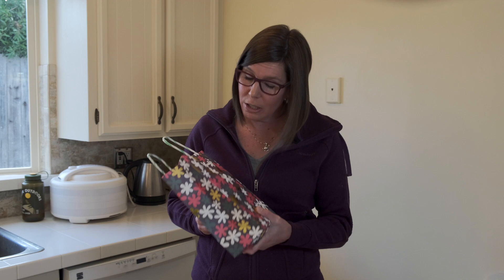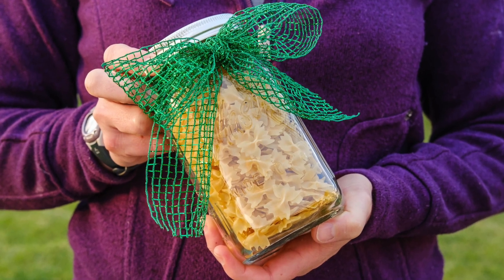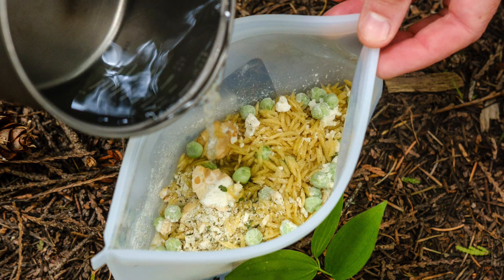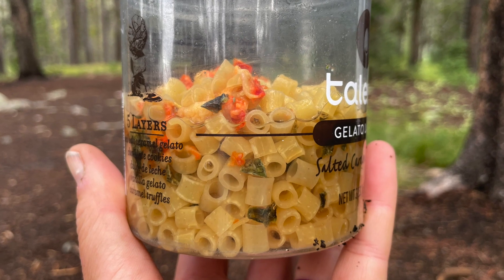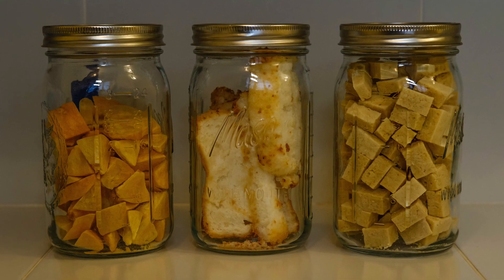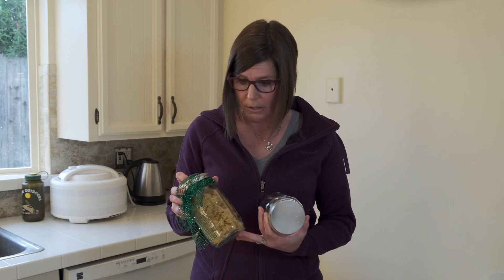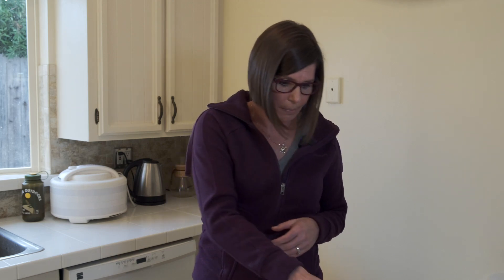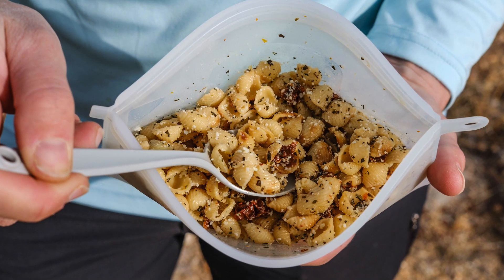Backpacking Food Basics: DIY GIFT IDEA for the hiker that has everything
Are you shopping for the backpacker in your life that already has everything? I share a unique and inexpensive DIY gift idea for that very hiker in this video. I might be a little biased, but if I were on the receiving end, I'd be super stoked! 😀

Products used in the video:
Nesco dehydrator
Mesh dehydrator trays
32 oz Mason jars
Foodsaver vacuum sealer
Foodsaver vacuum sealer jar accessory
Snow Peak mini solo cookset
Silicone bag

Are you new to our channel?
My name is Aaron Owens Mayhew, and I'm an ultralight long-distance backpacking dietitian with over twenty years of nutrition and hiking experience. My career is dedicated to helping backpackers prepare delicious meals and simplify the meal planning process. Oh, and I've lived in a camper van in the wilderness full-time with my husband and dog full-time since April 2019.

You can learn more about Backcountry Foodie...

Have questions about meal planning for your next backpacking trip? I also offer 1:1 customized nutrition coaching to help you reach your adventure goals.